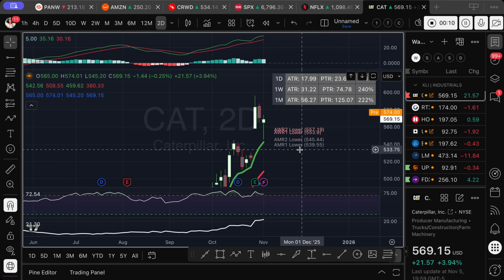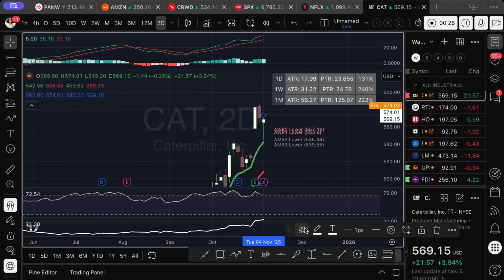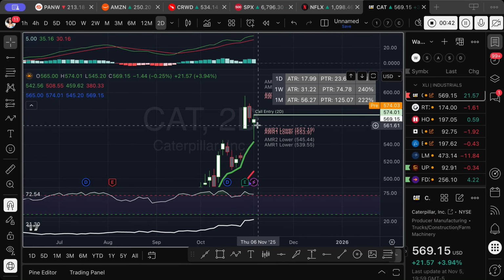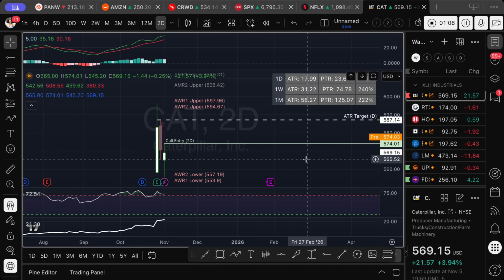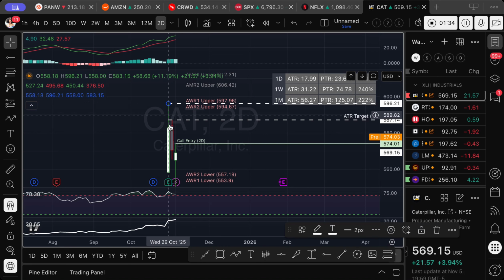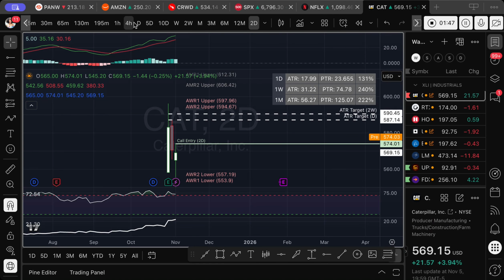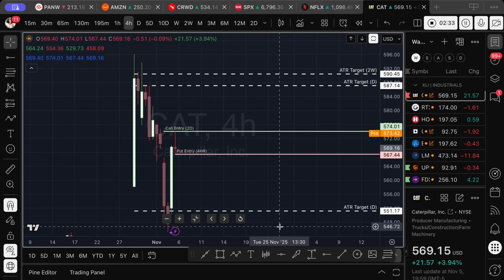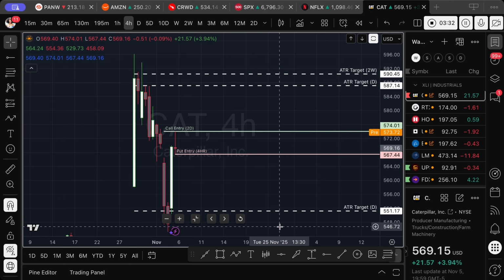Free Trade Idea | $CAT | 11/6/2025